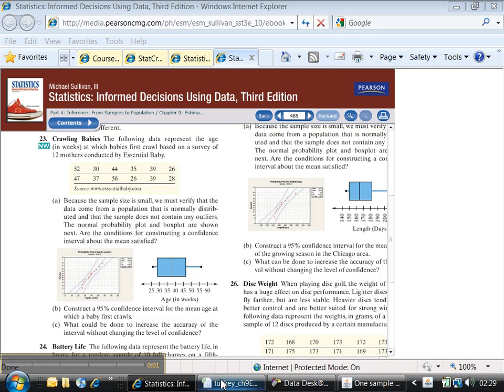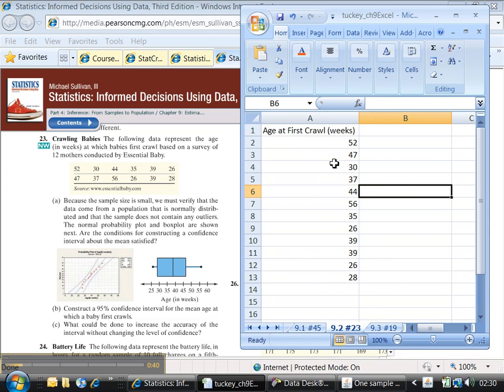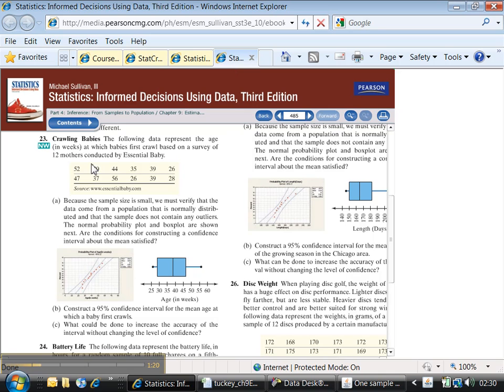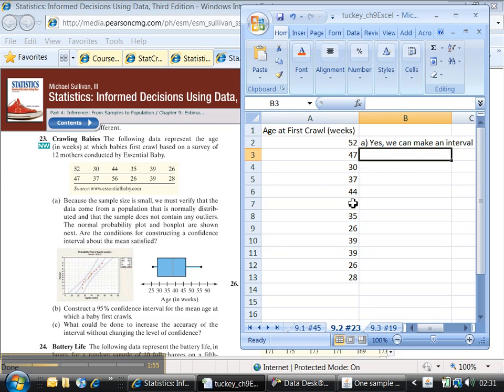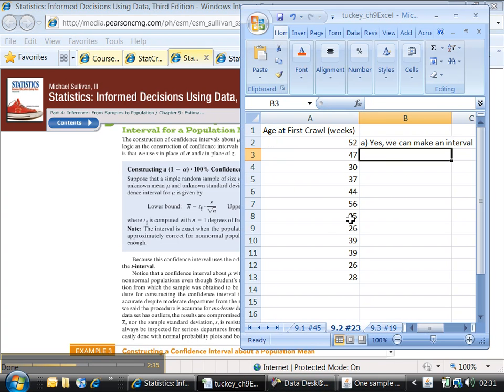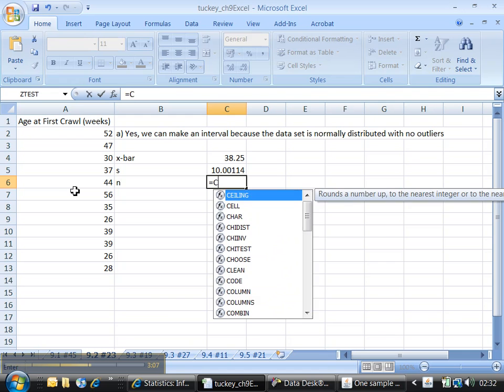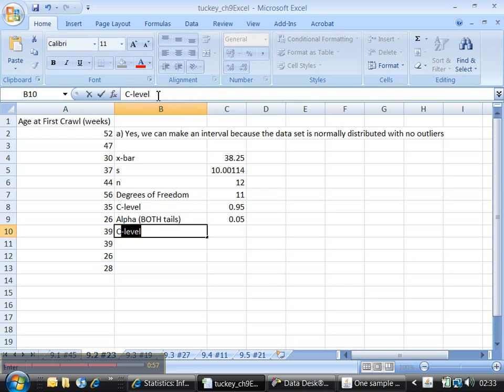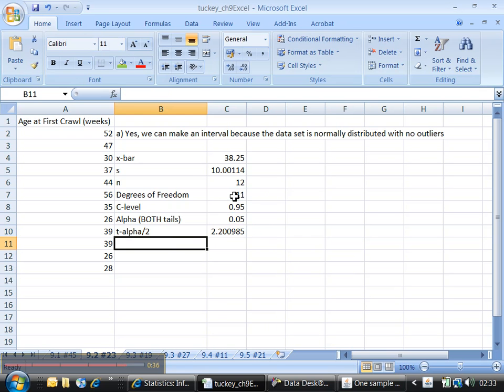9.2 Excel - Part 1 of 5 - OLD (Pre FA12)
9.2 #23 a) Constructing a confidence interval for the mean with sigma unknown from Data using Excel - part 1.